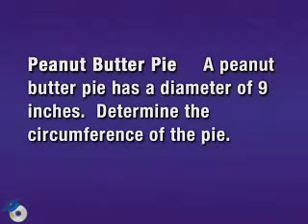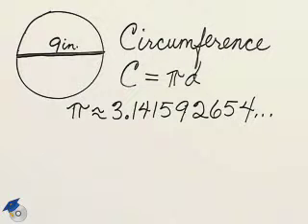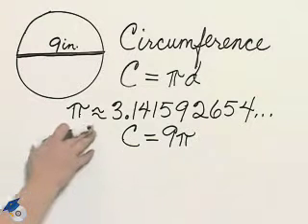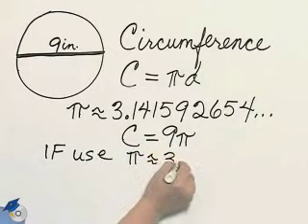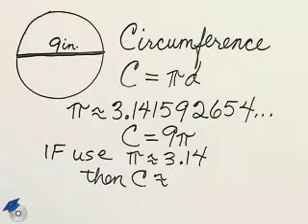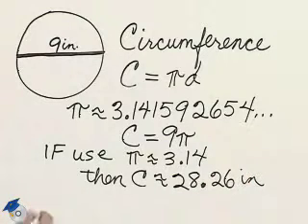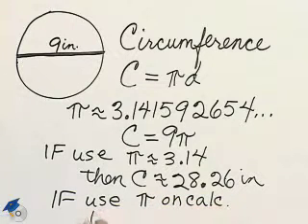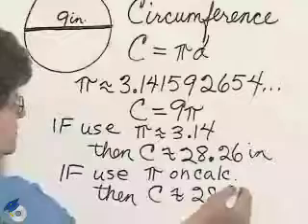Angel Elementary Algebra Ch 2 Ex 24